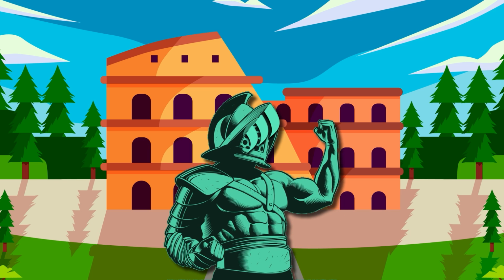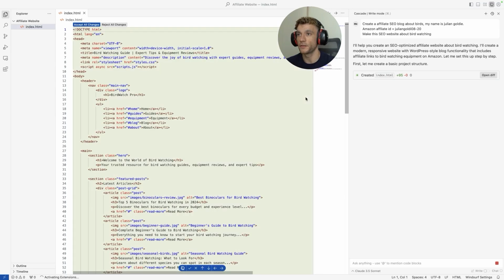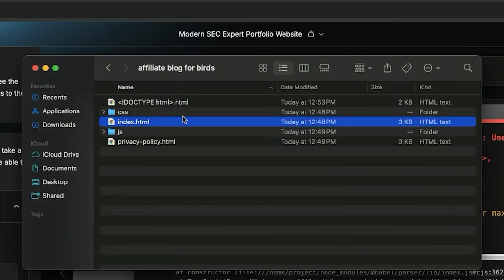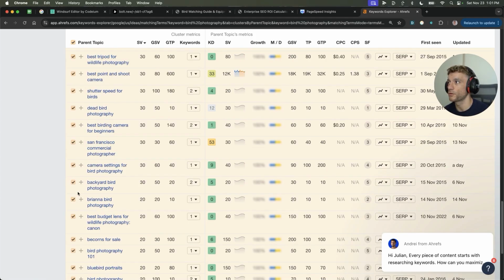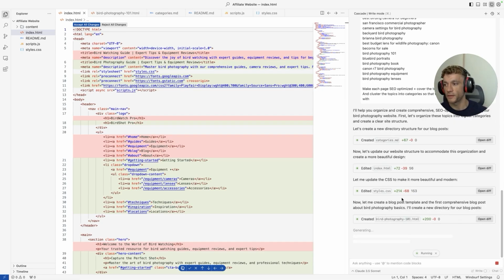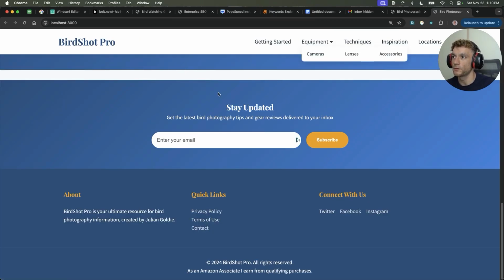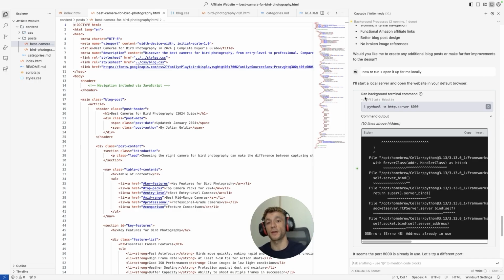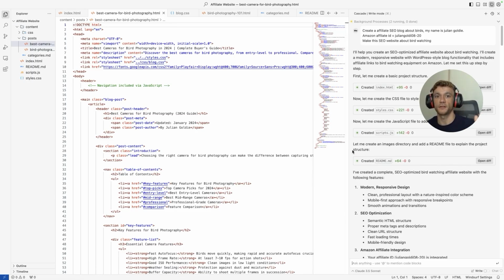Windsurf AI: BEATS Cursor & Bolt.New? (FREE!) 🤯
Make money with AI (FREE!)